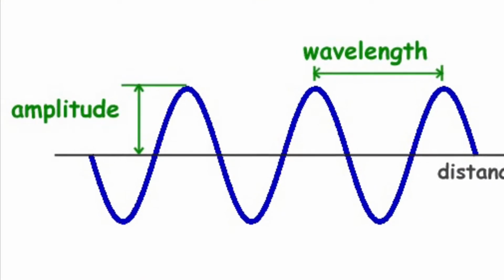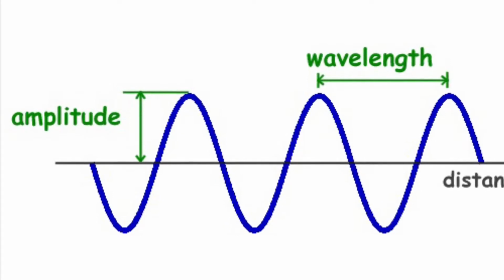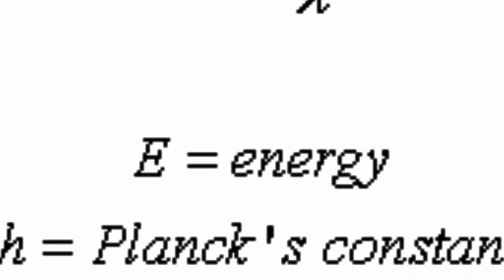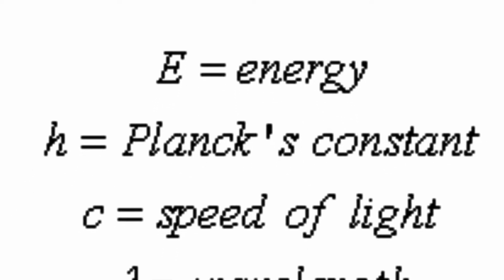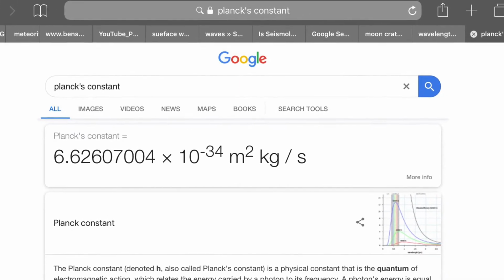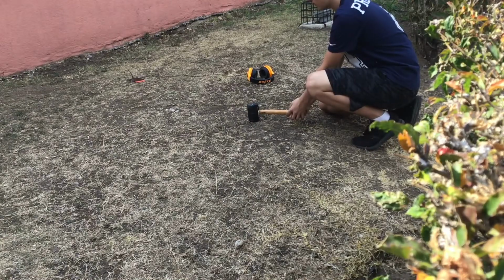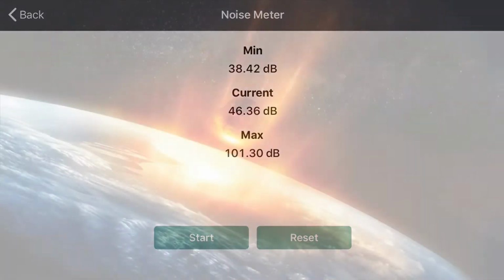Surface Waves Caused Upon Impact